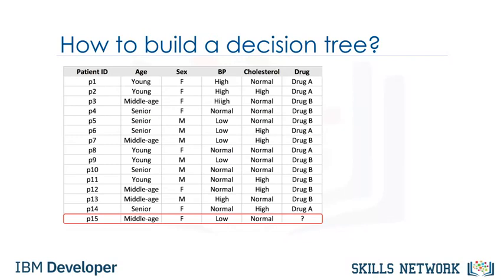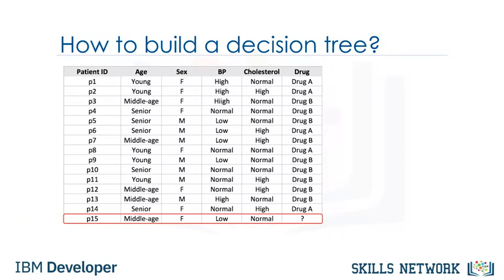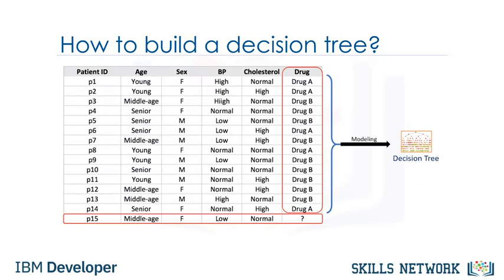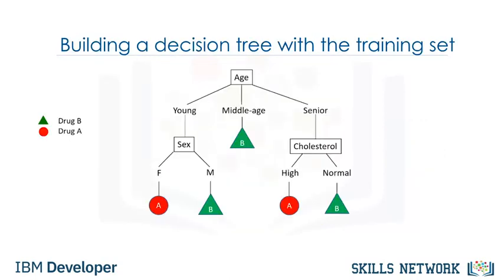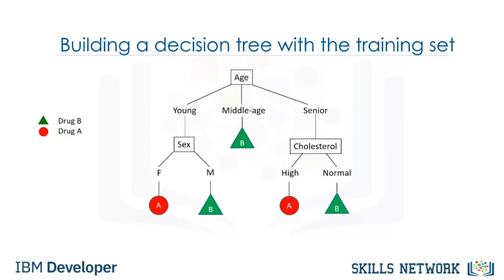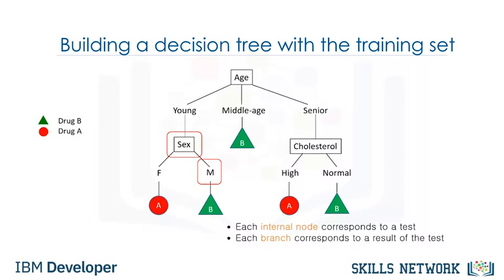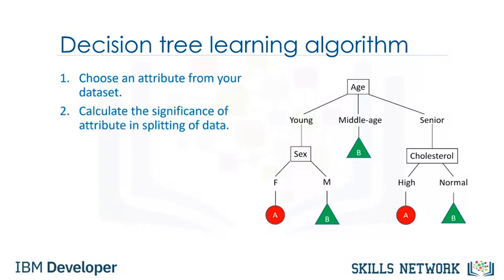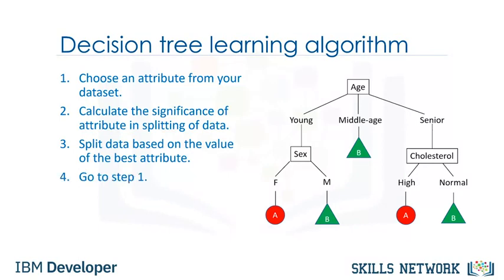Introduction to Decision Trees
Decision trees are a popular and versatile machine learning algorithm used for both classification and regression tasks. They model decisions and their possible consequences as a tree-like structure, which makes them intuitive and easy to interpret.